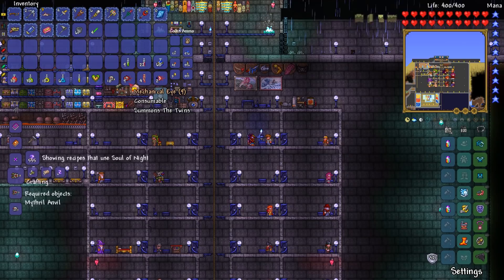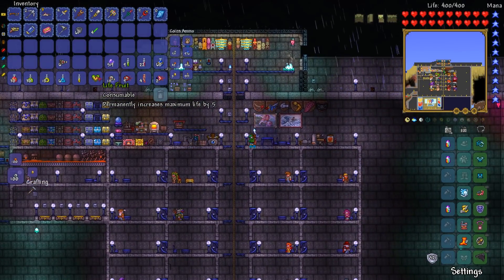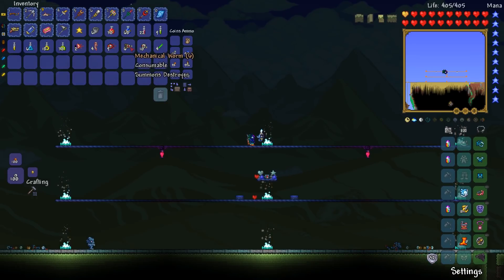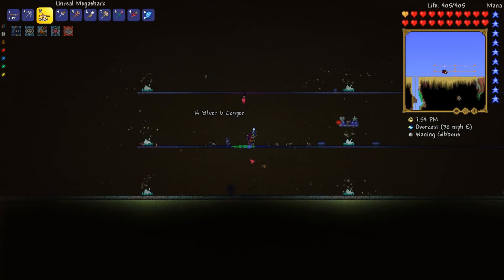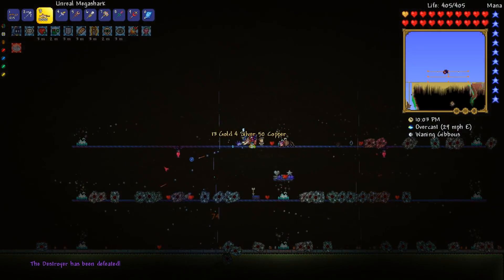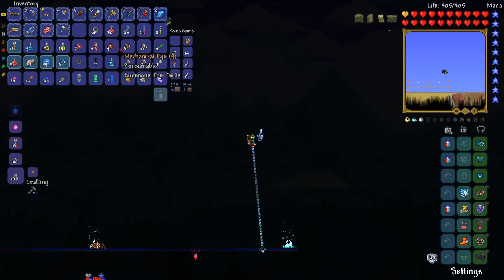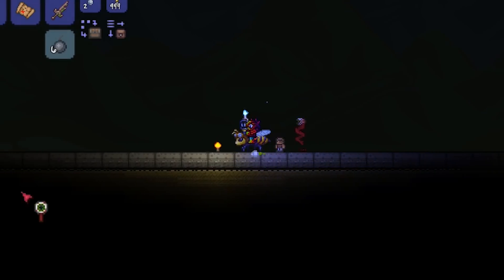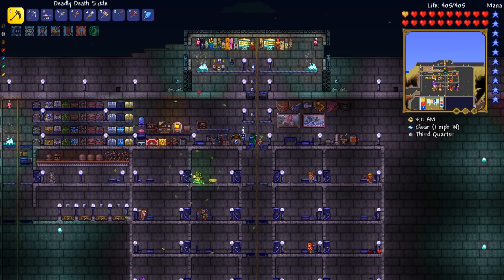Understanding Terraria: All Three Mechanical Bosses - Ep 10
I only promo products I actually use and like myself. Bisect is legit. -- A fun place for everyone, to talk about gaming and such. Understanding Terraria is a detailed Let's Play about reaching towards true late game Terraria with style. This episode Vechs fights all three mechanical bosses: The Destroyer, The Twins, and Skeletron Prime. Also we get a Solar Eclipse event as well, which shows off non-boss creatures that are dangerous and put up quite the fight!

Like my work?

Music providers:
Big Giant Circles